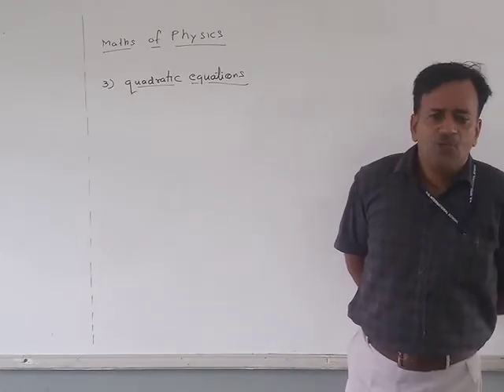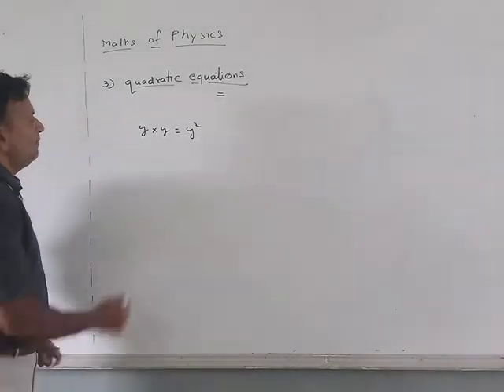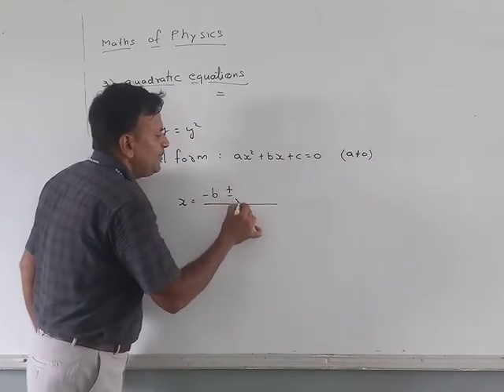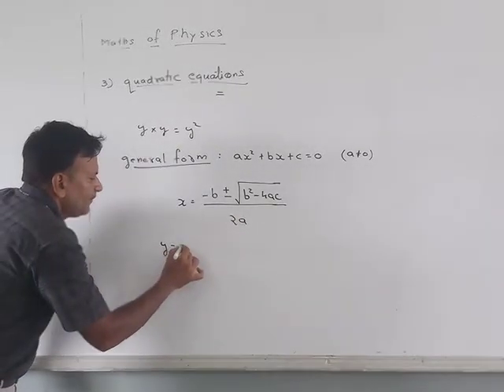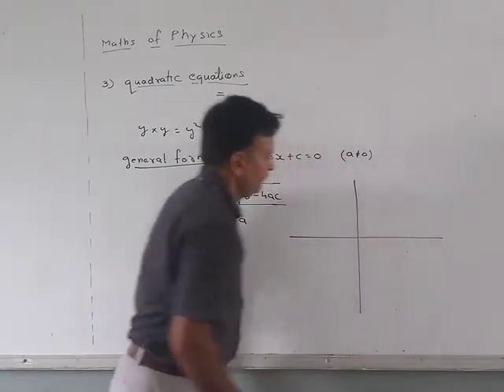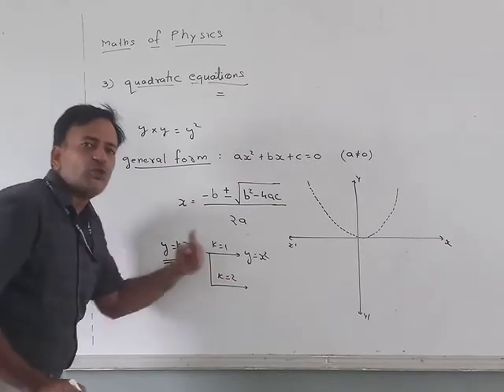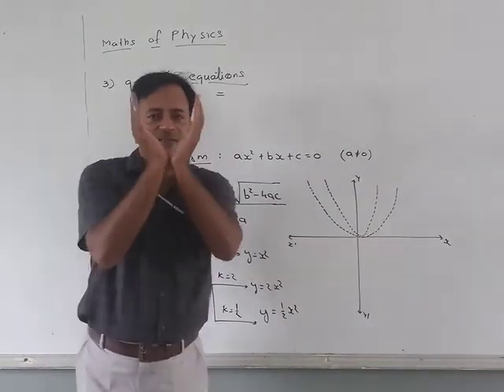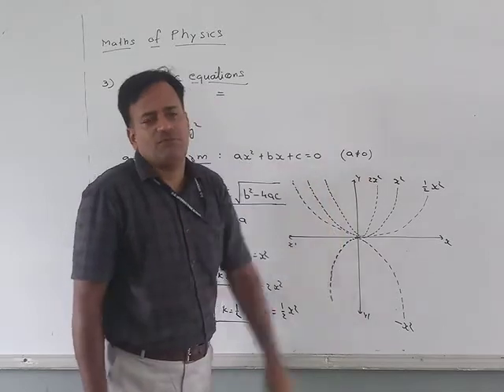11.0.2 quadratic equations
Short revision of quadratic equations